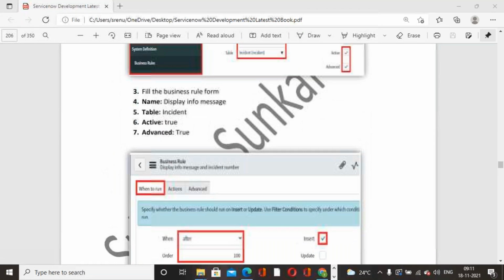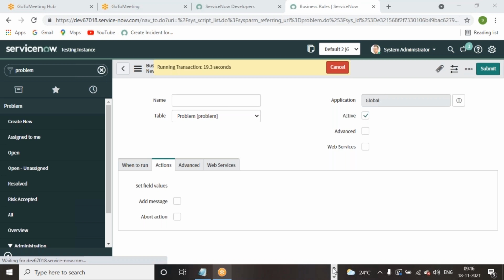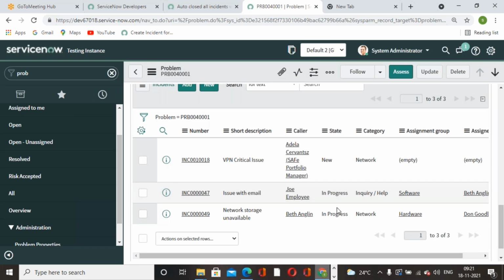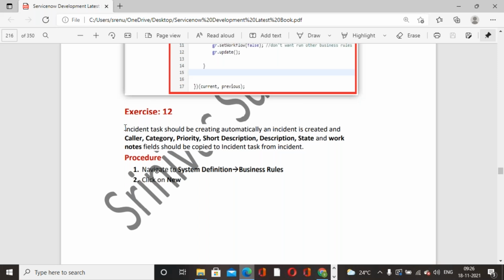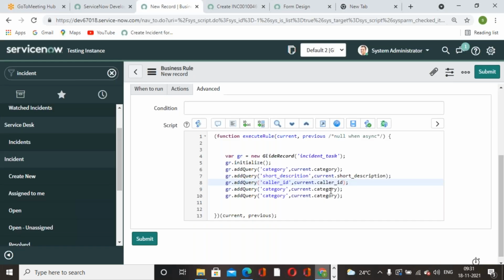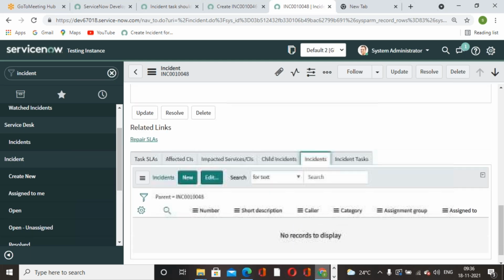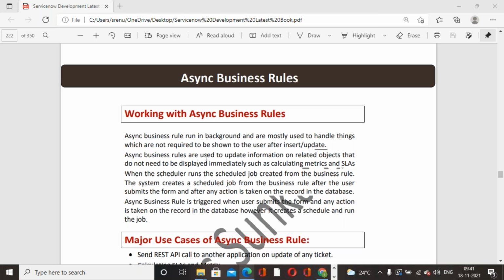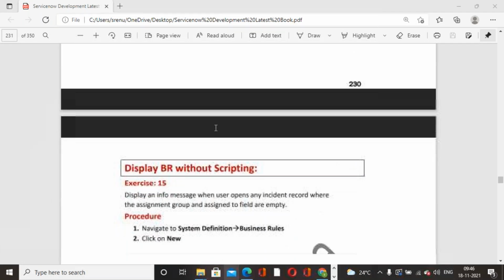ServiceNow Session 59 Business Rules 3